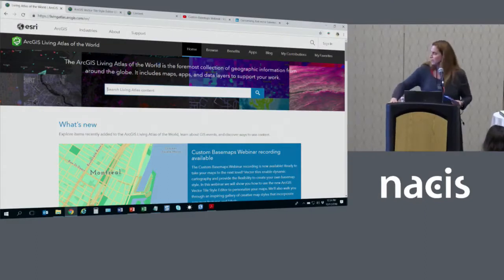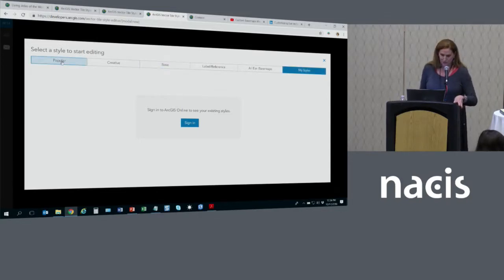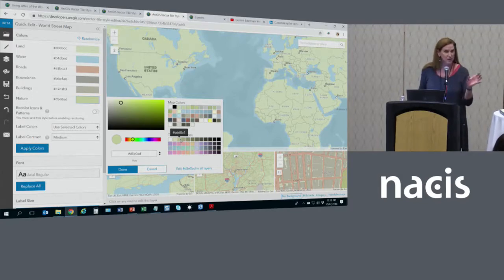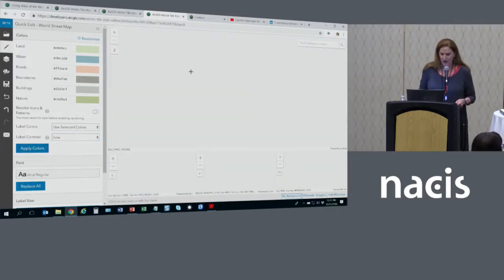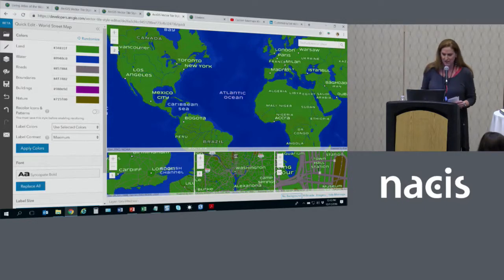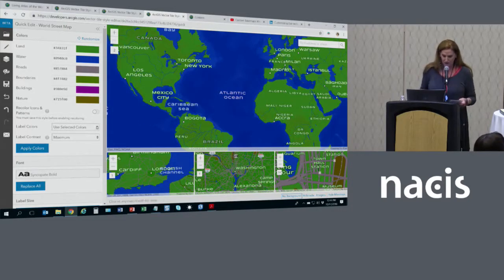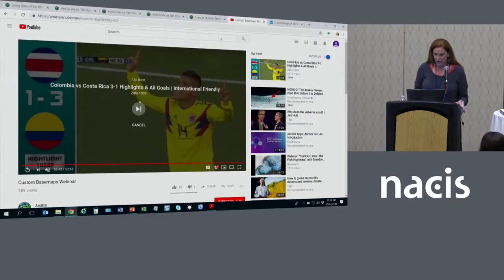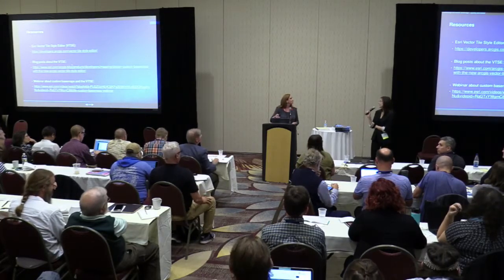Customizing Esri Vector Basemaps—Quickly and Easily!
Aileen Buckley, Esri
With a new and easy-to-use editor, you can now tailor any of the Esri vector basemaps to match your brand or support the look of your maps. The ArcGIS Vector Tile Style Editor allows you to create, edit, and save your own styles with your choice of colors, patterns, labels, and visibility for all layers in the basemap. Your new style is saved in ArcGIS Online and can be used to display your custom basemap in the Map Viewer or any other web apps, such as the Esri Story Maps.